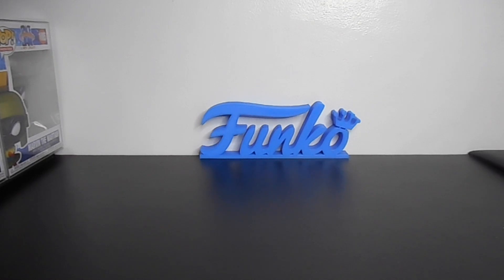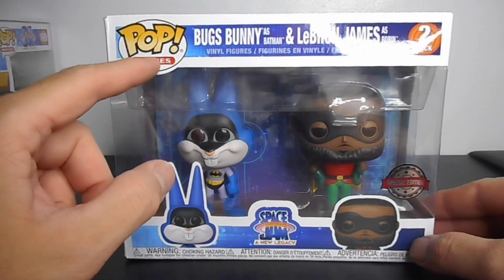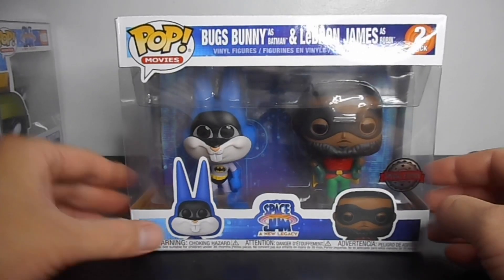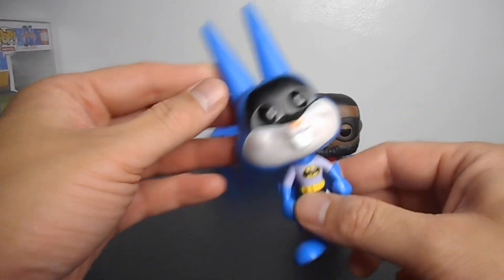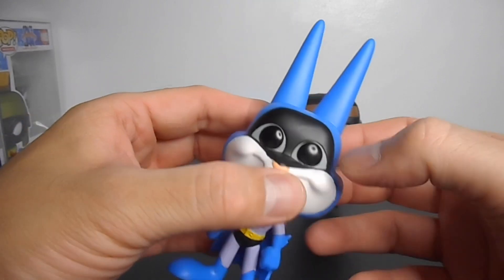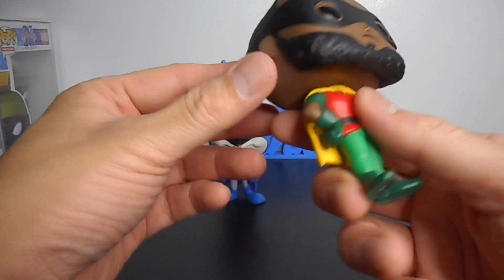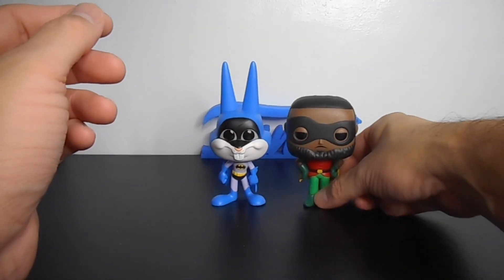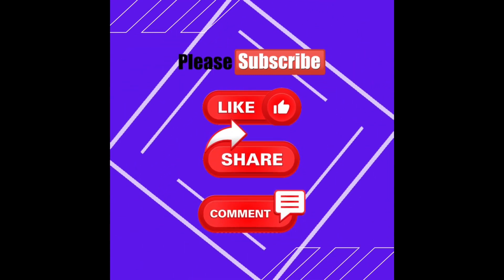Unboxing Bugs Bunny as Batman & Lebron James as Robin Space Jam: A New Legacy Funko Pop Exclusive